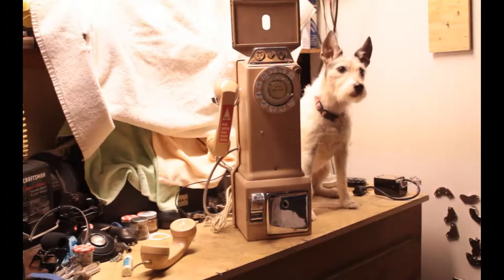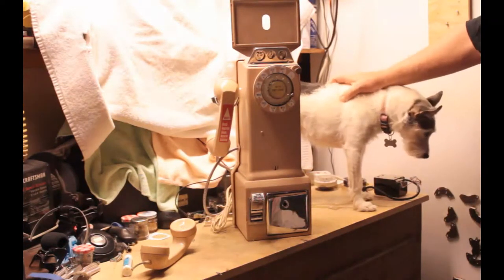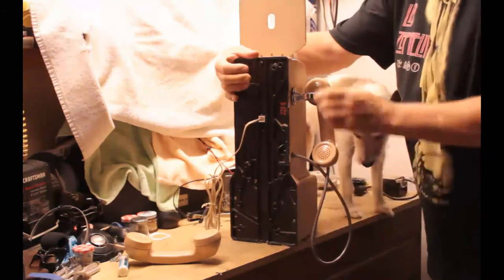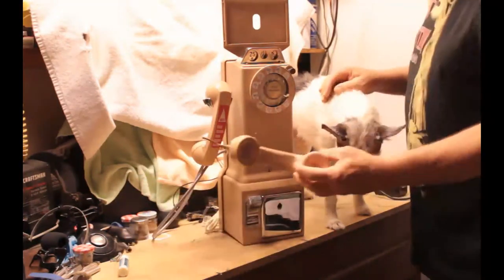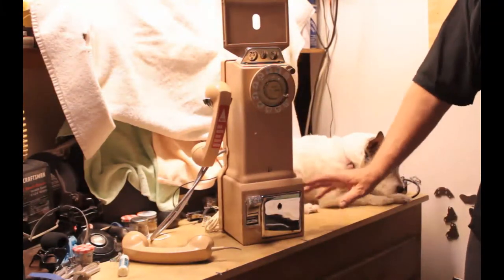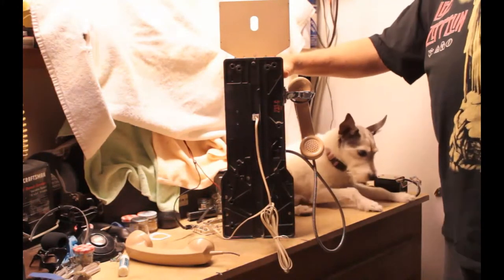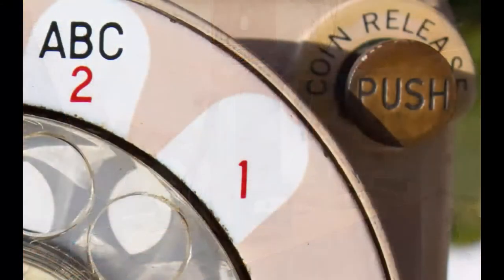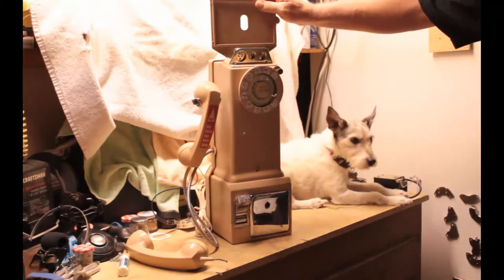Western Electric Beige 3 Slot Coin Rotary Telephone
Western Electric "3 Slot Coin Telephone" It is Beige and it is from 1962.